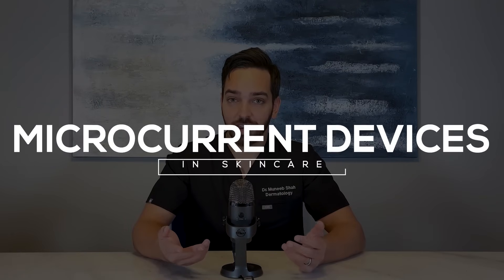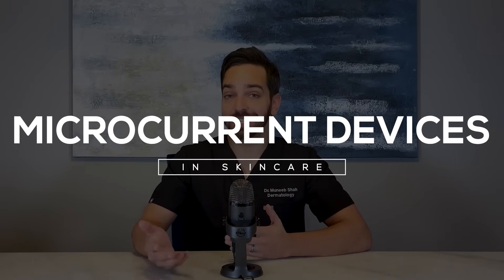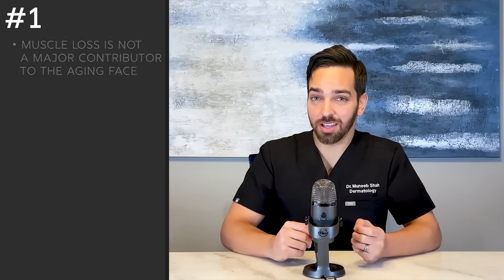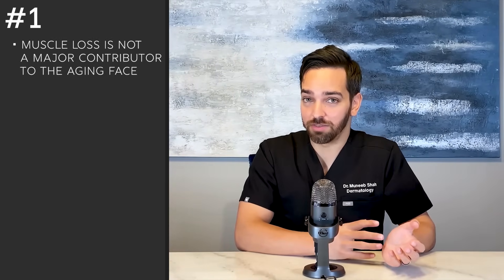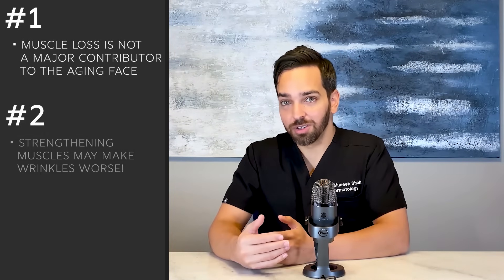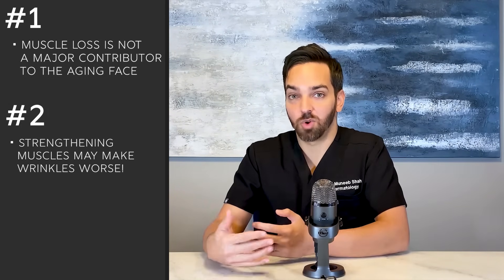NuFace, Foreo Bear, and Ziip Dermatologist Review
NuFace, Foreo Bear, and Ziip - Are they worth the price tag?

Microcurrent devices are all over social media lately, but do they meet the hype check? I review the science on microcurrent devices in this video (in painstaking detail). Let me know your experience with these devices in the comments!

My final thoughts: We need double-blinded randomized controlled trials to evaluate these devices. Here's how it's done - Non-working devices are used on the control group and then real devices are used on the treatment group. Next, an INDEPENDENT reviewer that does not know which device was used evaluates the subjects. Unfortunately, when the person evaluating the results knows which subject was treated or which side of the face was treated, this leads to inherent bias and is a much weaker form of investigation!

Sources:
1. Kahn DM, et al. Overview of current thoughts on facial volume and aging. Facial Plast Surg. 2010
2. Cotofana S. et al. Anatomy of the Aging Face: A Review. Facial Plast Surg. 2016
3. Kavanagh S, Use of a neuromuscular stimulation device for facial muscle toning: a randomized, controlled trial. J Cosmet Dermatology 2012
4. Fujiya H, et al. Microcurrent electrical neuromuscular stimulation facilitates regeneration of injured skeletal muscle in mice. J Sports Sci Med. 2015
5. Lee RC, et al.  A review of the biophysical basis for the clinical application of electric fields in soft-tissue repair. J Burn Care Rehabil. 1993
6. Alam M. Association of Facial Exercise With the Appearance of Aging. JAMA Dermatol. 2018
7. Ibrahim ZM, et al. Negative pressure wound therapy versus microcurrent electrical stimulation in wound healing in burns. J Wound Care. 2019
8. Kwon DR, et al. Short-term microcurrent electrical neuromuscular stimulation to improve muscle function in the elderly: A randomized, double-blinded, sham-controlled clinical trial. Medicine (Baltimore). 2017
9. Lee S, et al. A prospective examination of the efficacy of 2 noninvasive devices for treatment of the aging face. Arch Facial Plast Surg. 2006
10. Gosain AK, et al. A volumetric analysis of soft-tissue changes in the aging midface using high-resolution MRI: implications for facial rejuvenation. Plast Reconstr Surg. 2005